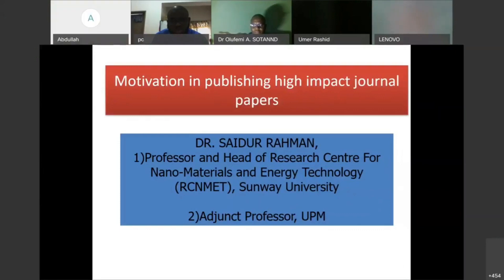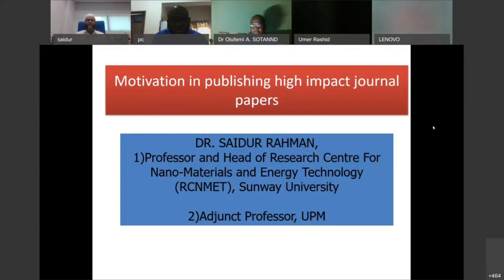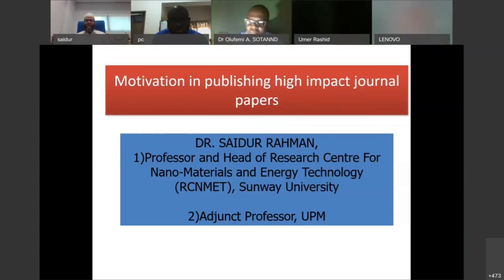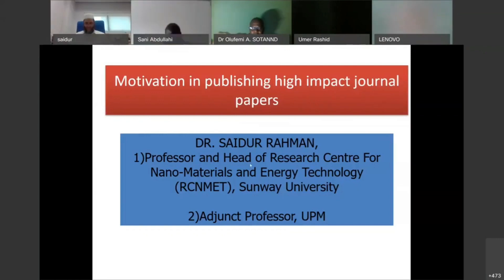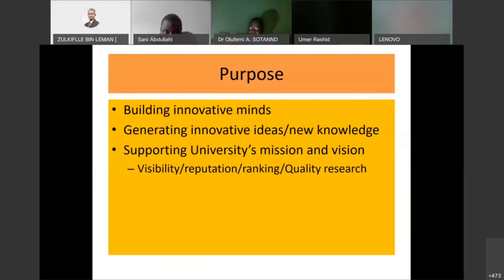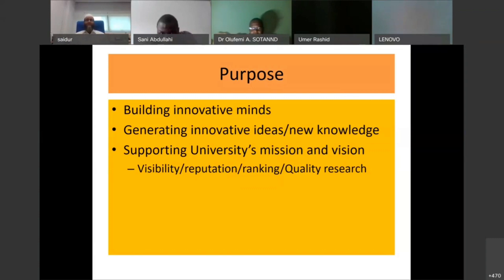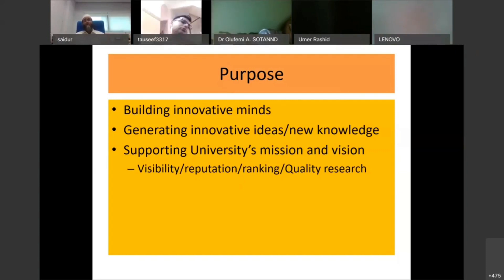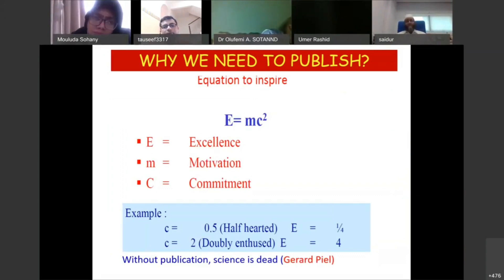Lec 1: Motivation in Publishing High Impact Journal Papers । Professor Dr. Saidur Rahman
Online Seminar: Improving Academic Writing Skills in  Publishing High Impact Journals, 11 June 2020

Hear motivations for high-impact papers from Highly Cited Top researcher Professor Dr. Saidur Rahman Sir (Sunway University, Malaysia). He also shared his success story in his speech. You will get a huge motivation from him. Feature on his success

Presentations were prepared based on my 25 years of research experience with Prof. Dr. Saidur Rahman Sir and other sources. Presentation focused on
1) Motivation and importance of publications
2) Improving writing skills to publish in high-impact journals,
3) Challenges in writing,
4) publication ethics and content similarity
5) Journal rankings and impact assessment including pitfalls and unethical practice of citations.

As the lecture was very long (2.5 hours), for the beneficiary of the researchers, we will upload it in several episodes. You will find the rest of the episodes and future talks of Prof. Dr. Saidur in this playlist

Speaker:
Prof. Dr. Saidur Rahman, Head of Research Center for Nano-Materials and Energy Technology (RCNMET), Sunway University
Adjunct Professor, Department of Mechanical and Manufacturing Engineering, Faculty of Engineering, Universiti Putra Malaysia

Organizer:
Organized by the Department of Mechanical and Manufacturing Engineering, Faculty of Engineering, Universiti Putra Malaysia in collaboration with the Laboratory of Biocomposite Technology, Institute of Tropical Forestry and Forest Products (INTROP), Universiti Putra Malaysia